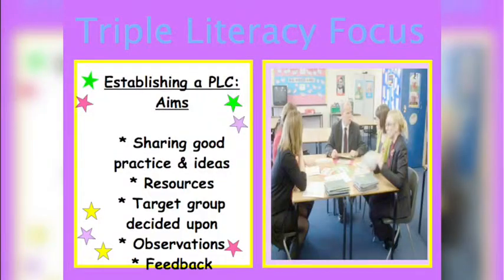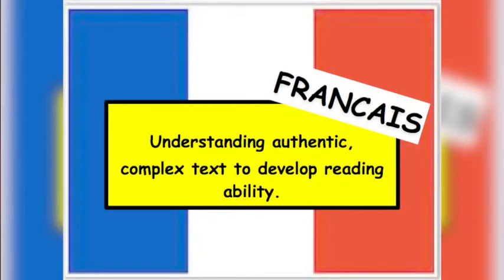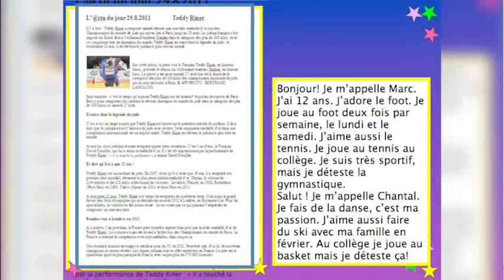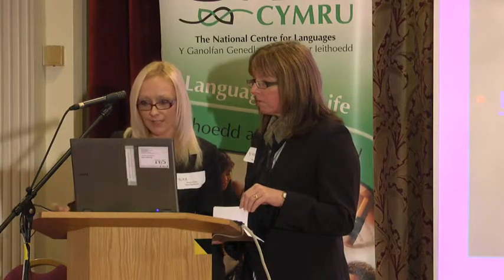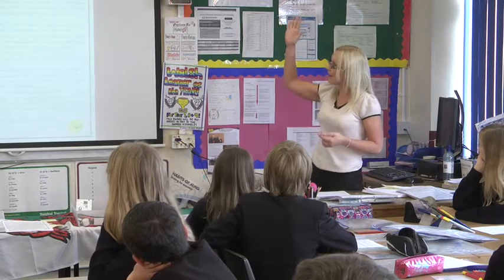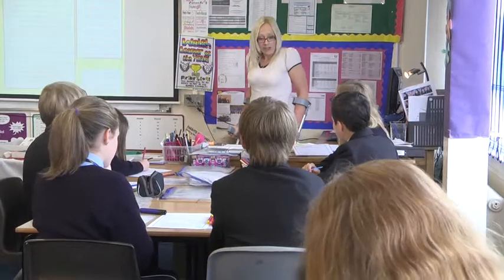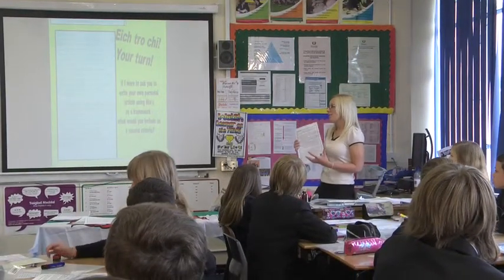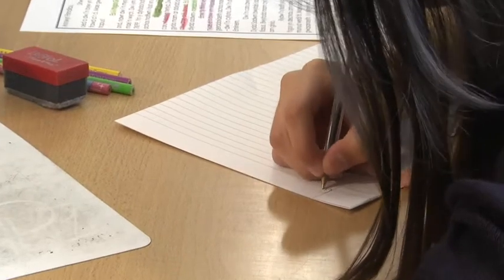Cilt 28th Nov Bassaleg School